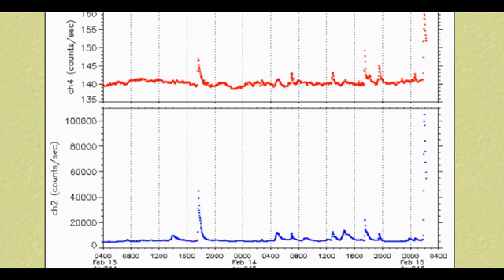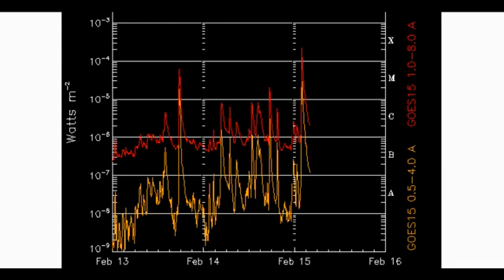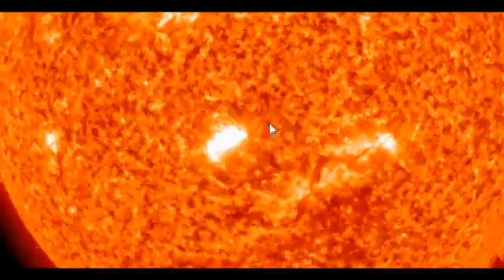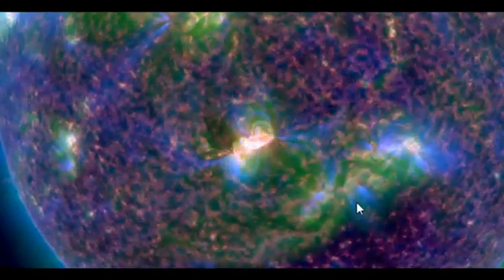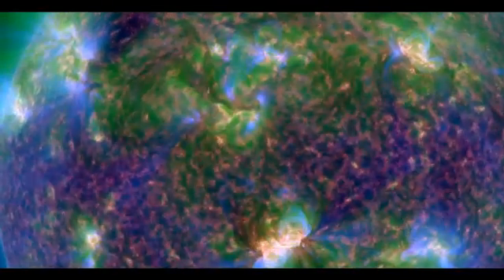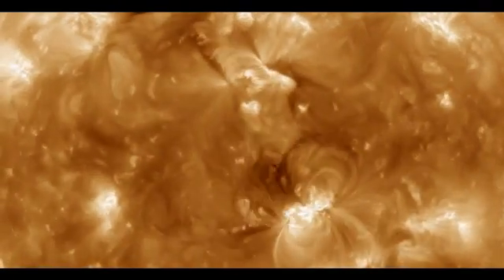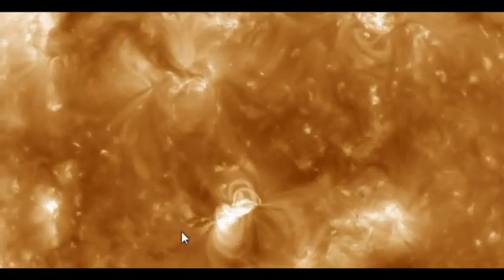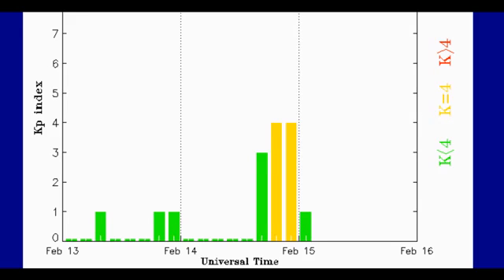MAJOR Earth Directed X-Flare Feb 15.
"In Sept. of 1859, the entire Earth was engulfed in a gigantic cloud of seething gas, and a blood-red aurora erupted across the planet from the poles to the tropics. Around the world, telegraph systems crashed, machines burst into flames, and electric shocks rendered operators unconscious. Compasses and other sensitive instruments reeled as if struck by a massive magnetic fist. For the first time, people began to suspect that the Earth was not isolated from the rest of the universe... Carrington's observations of a mysterious explosion on the surface of the Sun and how his brilliant insight--that the Sun's magnetism directly influences the Earth."

On Feb. 15th at 01.44 UT, sunspot 11158 unleashed the strongest solar flare of the year so far, an X2.2-category blast. NASA's Solar Dynamics Observatory recorded an intense flash of extreme ultraviolet radiation. A third significant blast from sunspot region 11158 kicks off the first X-class flare of cycle 24

This could be a significant event on this planet. Solar flares can burn the electrical grid. This occurred in Quebec, Canada in 1989.
""Fiery storms on the Sun may have caused yesterday's huge power blackout that left almost 6 million people without heat or electricity for almost 9 hours (in 19 degree F / -6.8 degree C weather)..."

Nasa warns solar flares from 'huge space storm' will cause devastation

AUSTRALIA'S CARRINGTON EVENT
Telegraphs Ran on Electric Air in Crazy 1859 Magnetic Storm

Latest NASA Information:

MAJOR FLARE: Earth-orbiting satellites have detected the strongest solar flare in more than four years. At 0156 UT on Feb. 15th, giant sunspot 1158 unleashed an X2-class eruption. X-flares are the strongest type of x-ray flare, and this is the first such eruption of new Solar Cycle 24. The explosion that produced the flare also sent a solar tsunami rippling through the sun's atmosphere and, more importantly, hurled a coronal mass ejection toward Earth. This raises the possibility of geomagnetic storms in the days ahead.

significant 11158 sunspot discharges
2011/02/13 17:28:00 M6.6
2011/02/14 17:20:00 M2.2
2011/02/15 01:44:00 X2.2